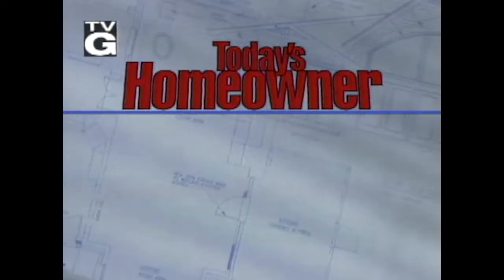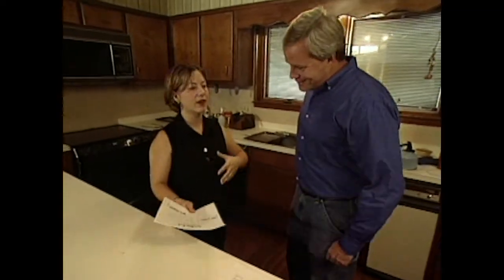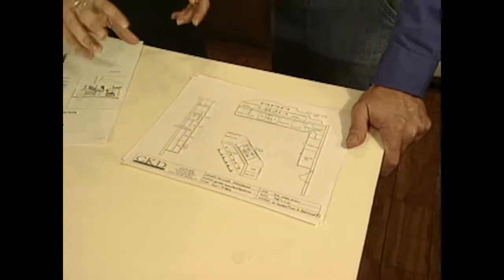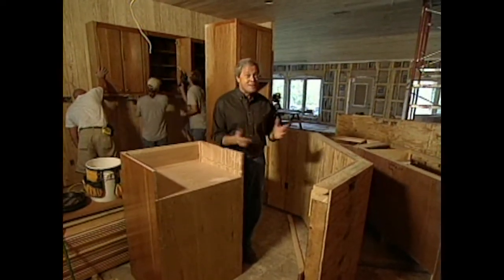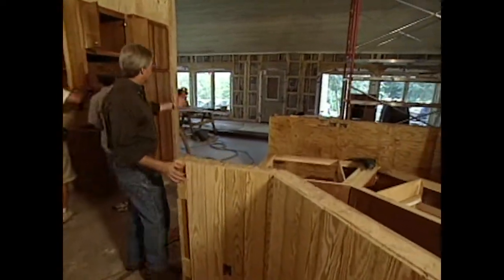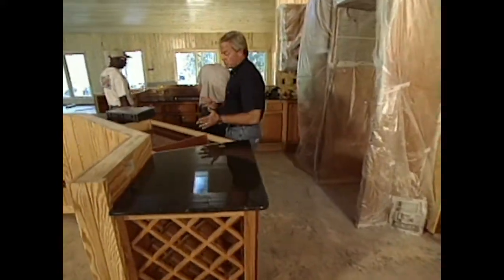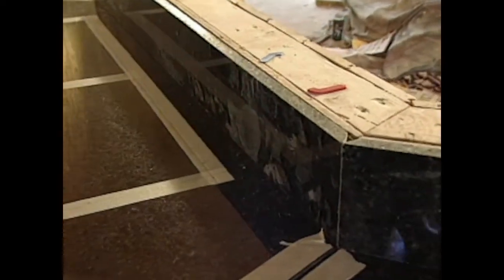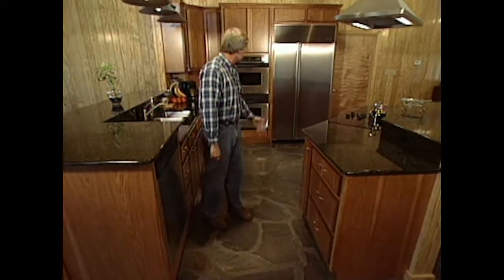Kitchen Expansion - Today's Homeowner with Danny Lipford (S4|E17)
This week on Today's Homeowner, we're expanding a kitchen by removing a wall and raising the ceiling to a 10-foot height